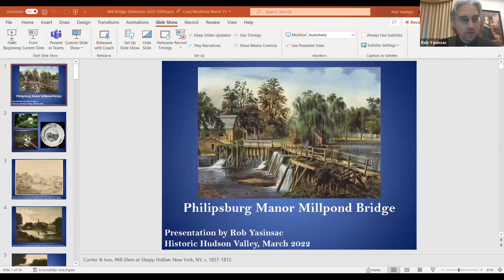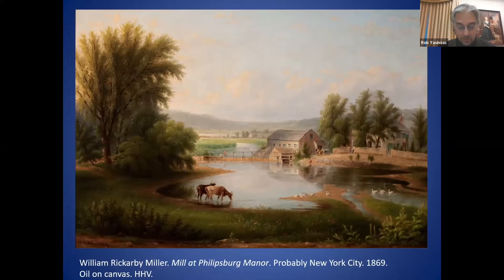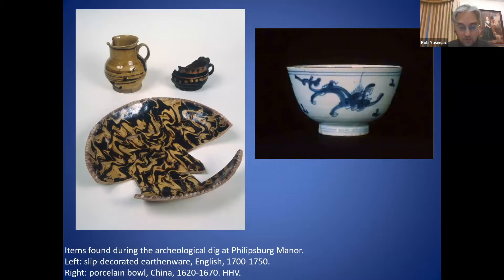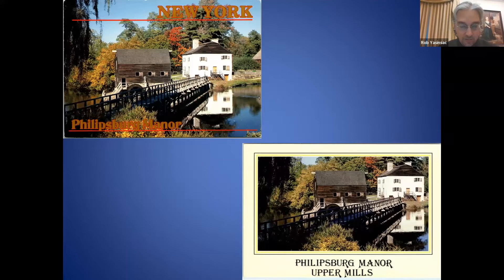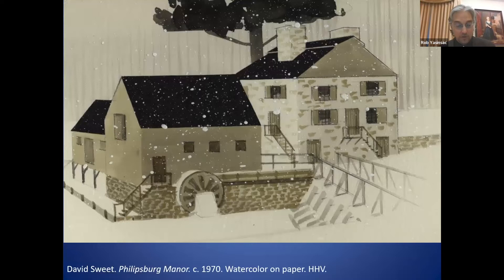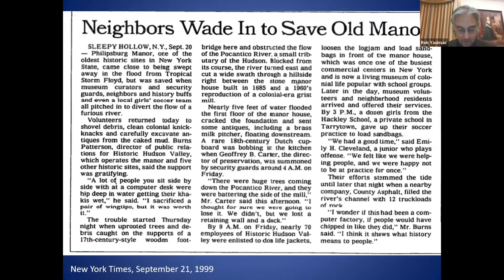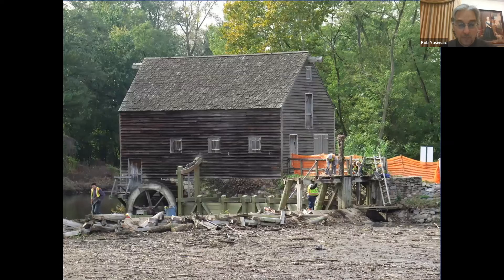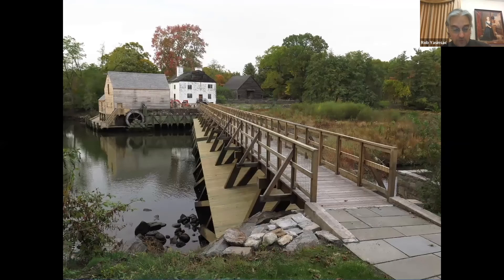A New Bridge to History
HHV historian Rob Yasinsac shares postcards, works of art, and photographs to celebrate the restored millpond crossing at Philipsburg Manor that will connect past and present for years to come.